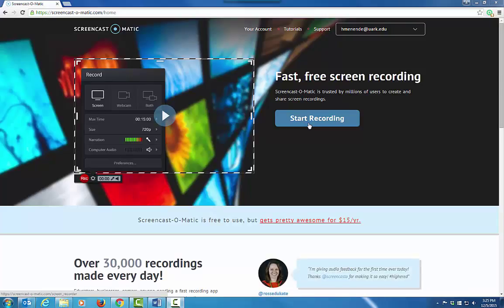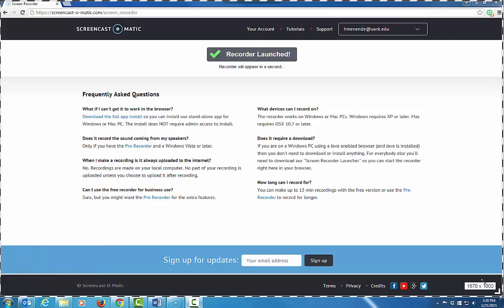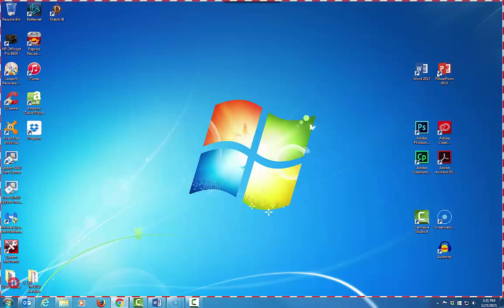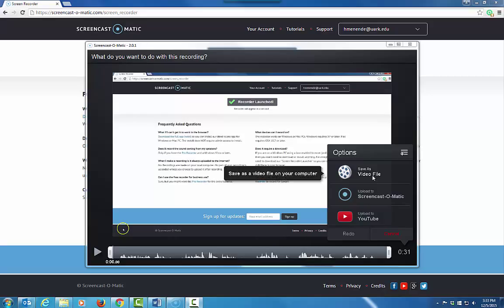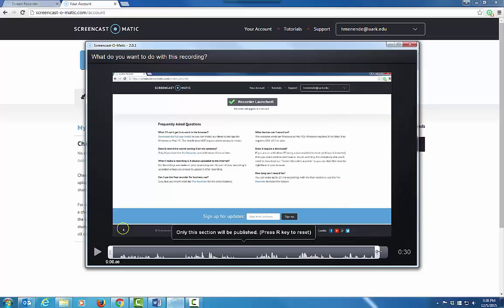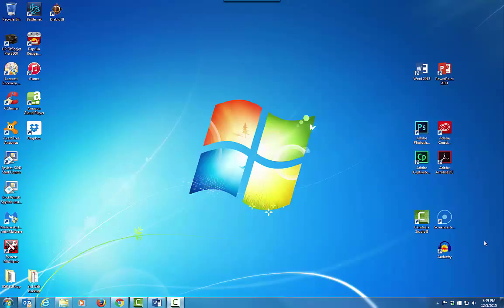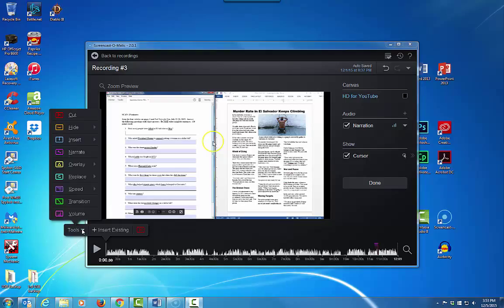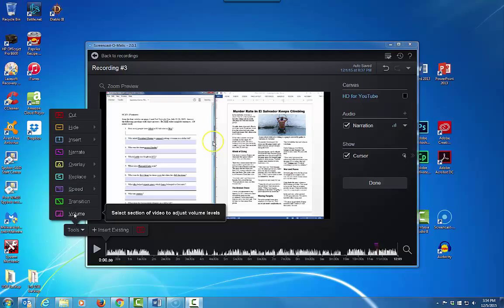Flipping Tool #3: Screencast-o-Matic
The basics in creating a screencast using Screencast-o-Matic.